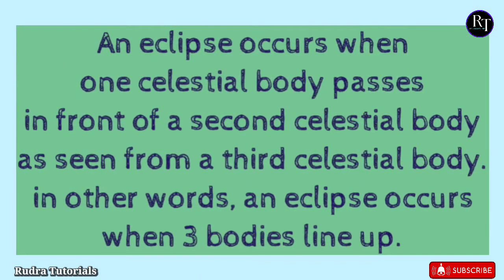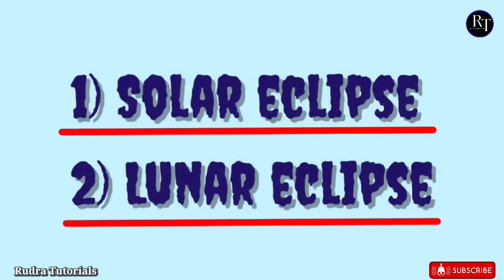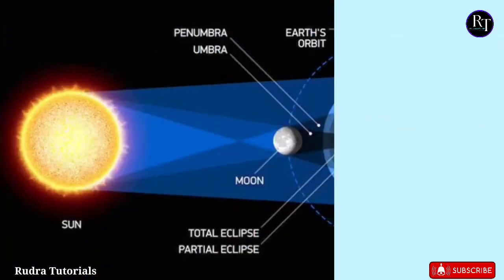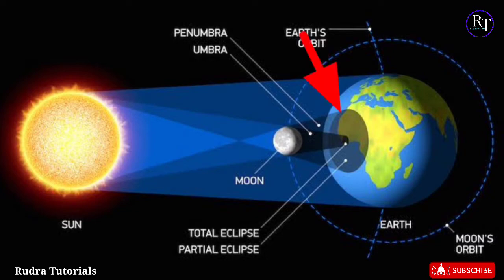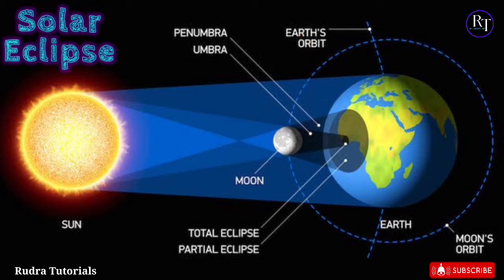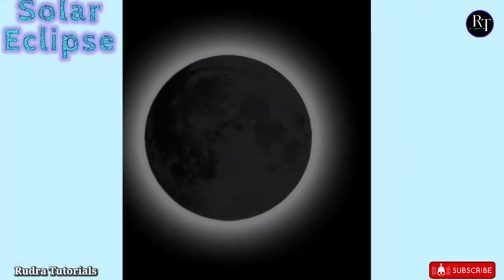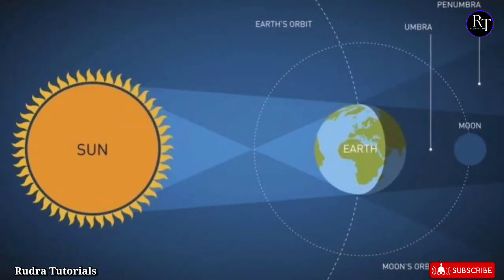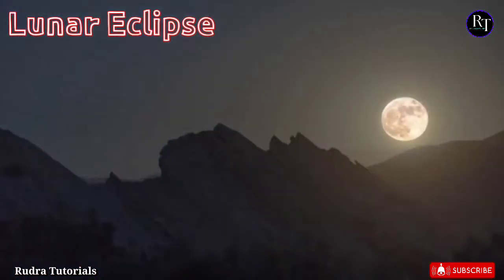Solar Eclipse and Lunar Eclipse | Class 5 | CBSE | NCERT | STATE BOARD | Types of eclipses